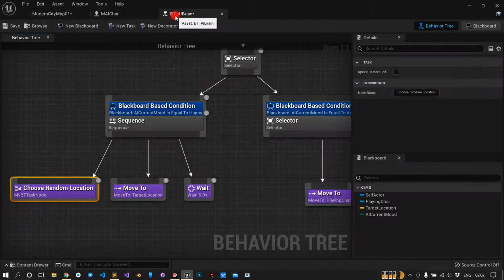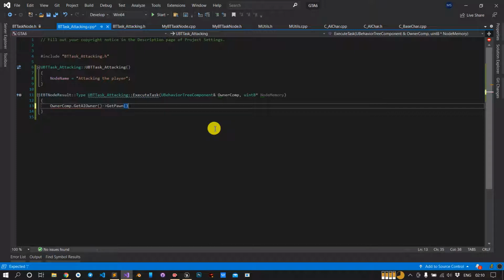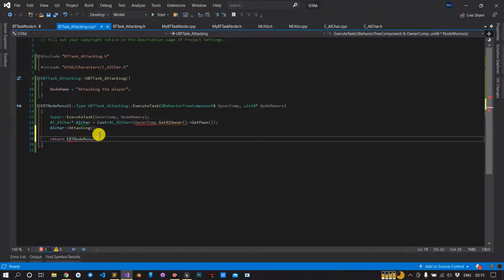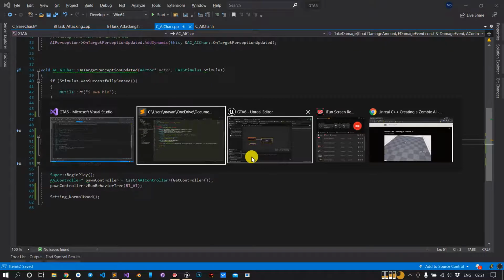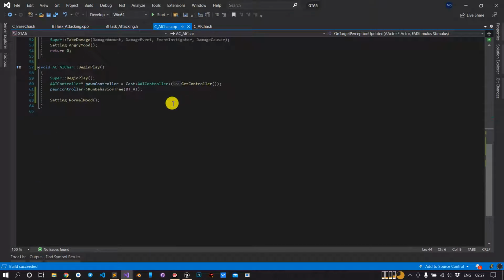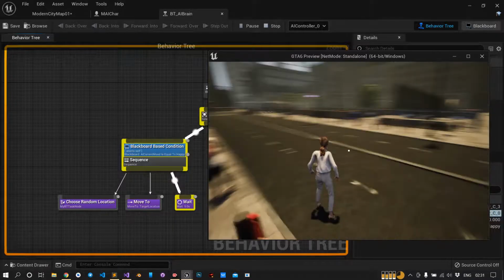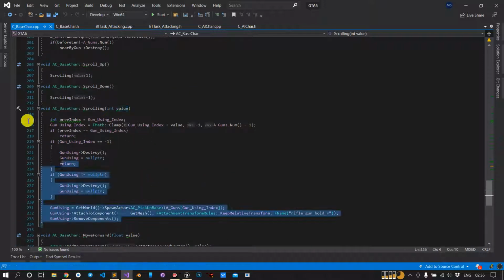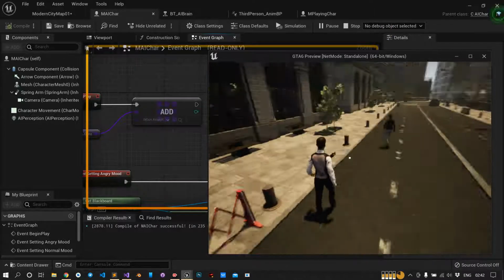17: AI Shooting and looking at player | GTA 6 in Unreal 5 C++